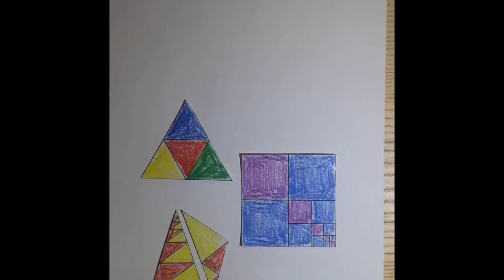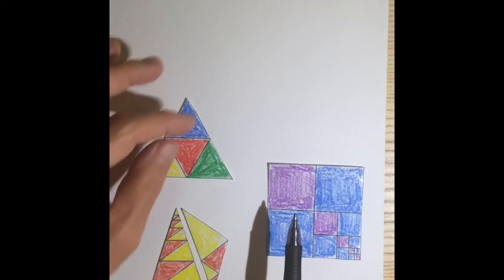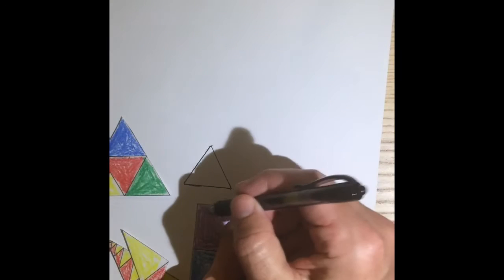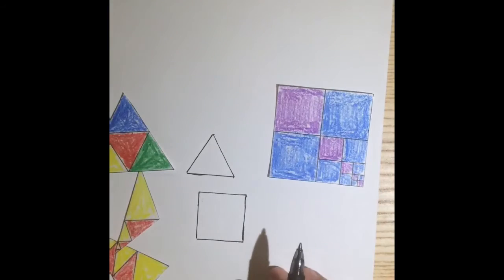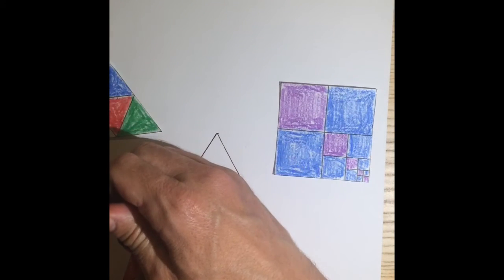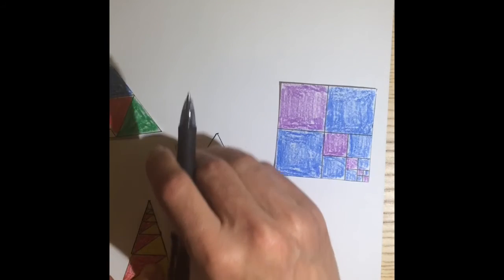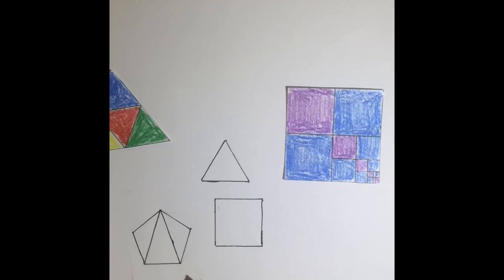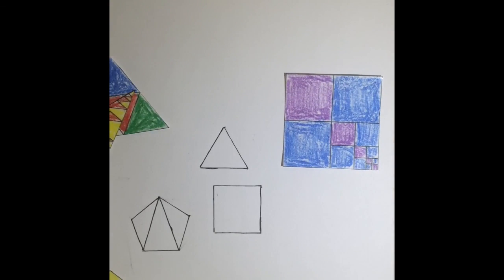Smaller Shapes: Gateway To The Platonic Solids